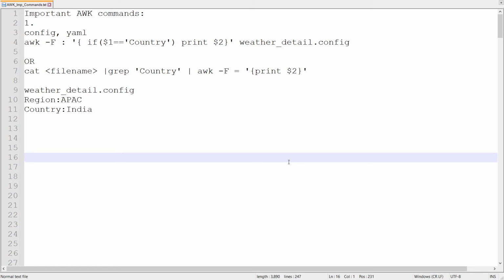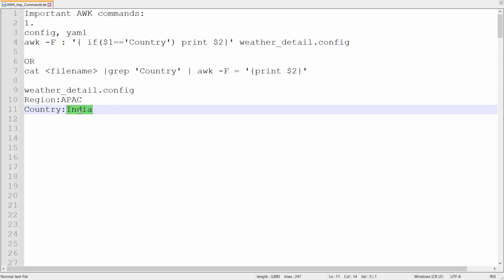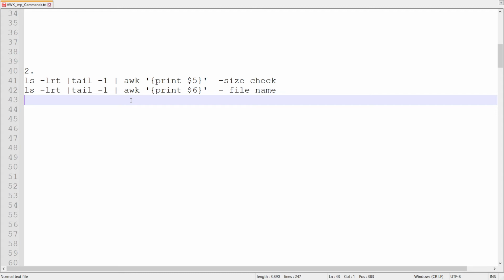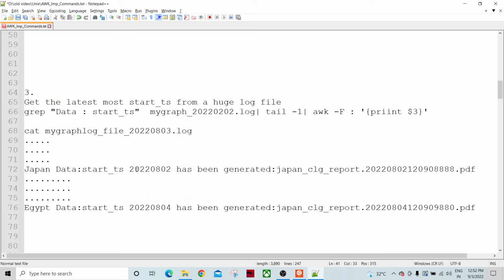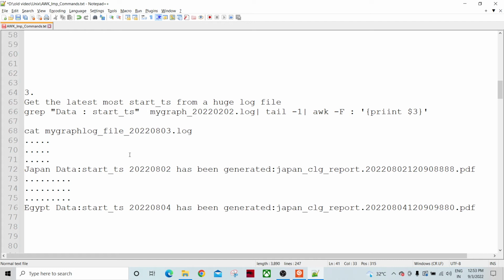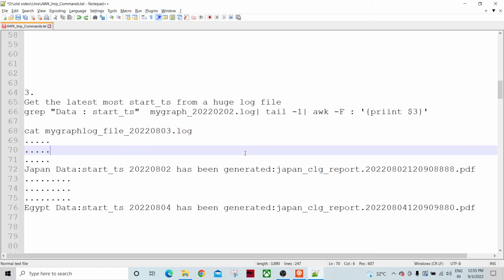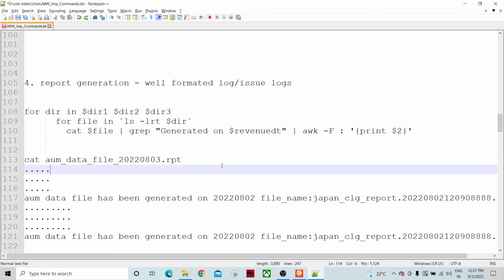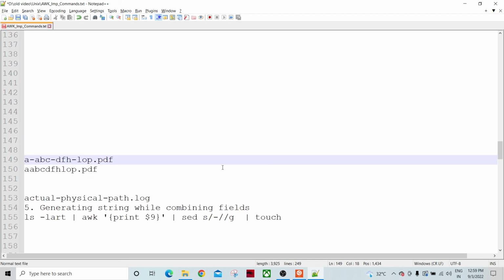AWK A few More Cases | Day 2 Day usage | daily usage of AWK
This video talks about the basic usage of AWK in different instances of daily work life as a developer